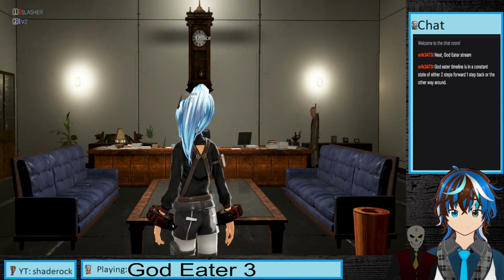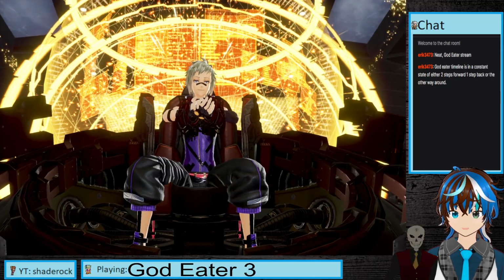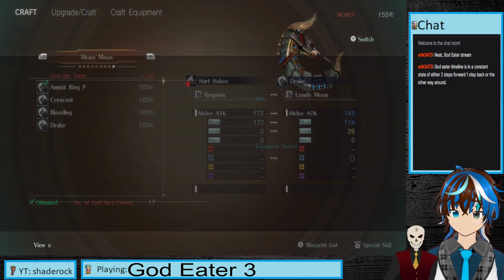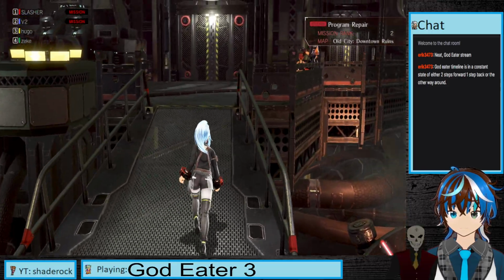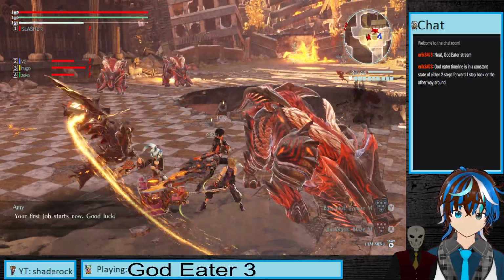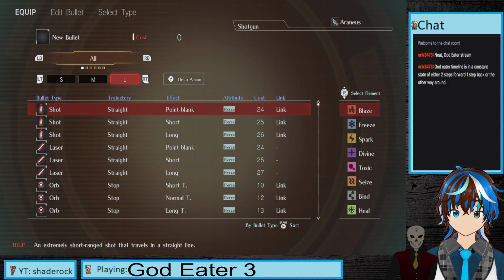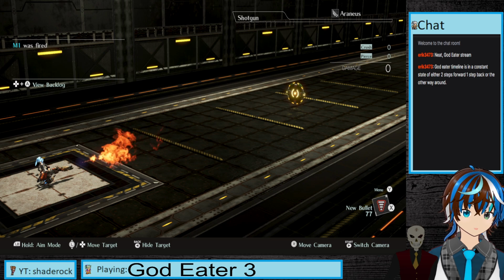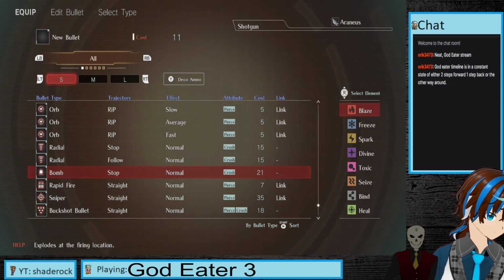God Eater 3 Part 6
into the unknown.